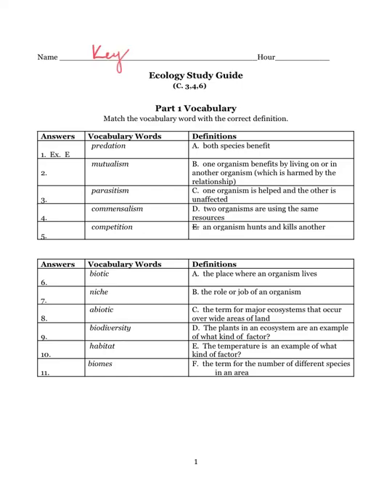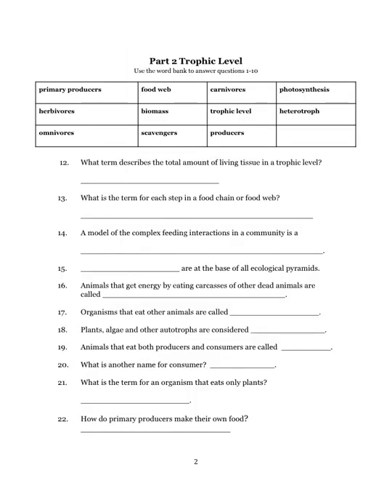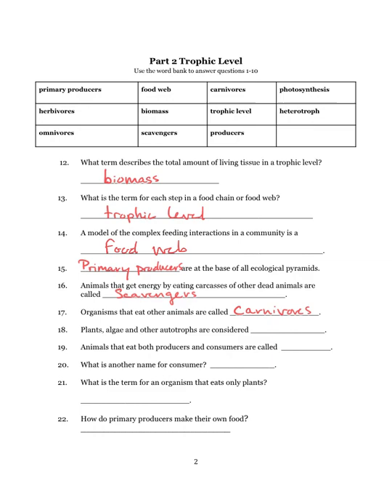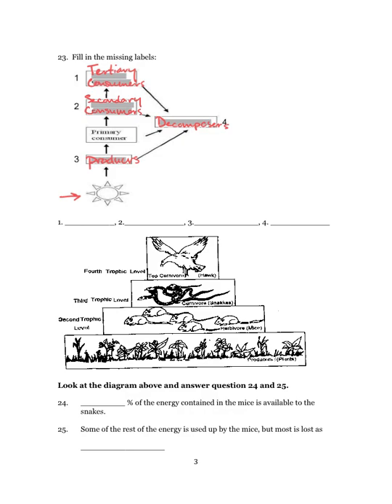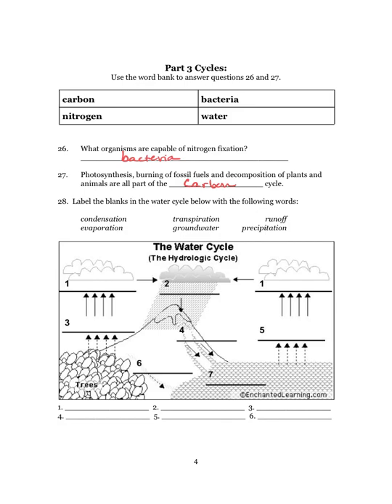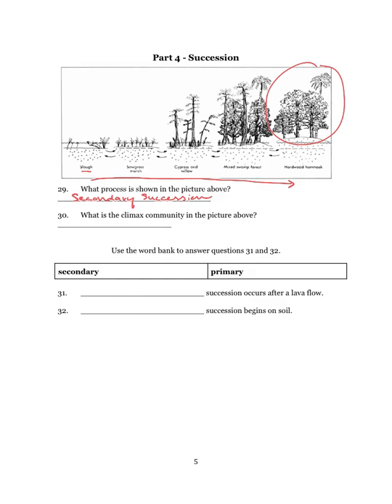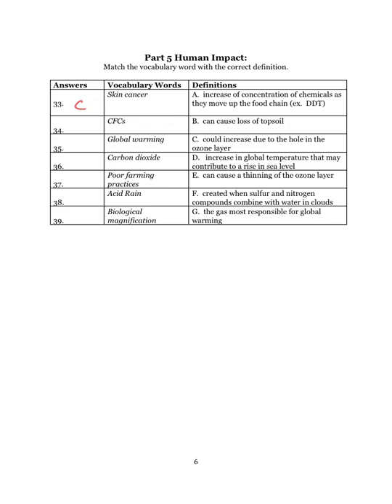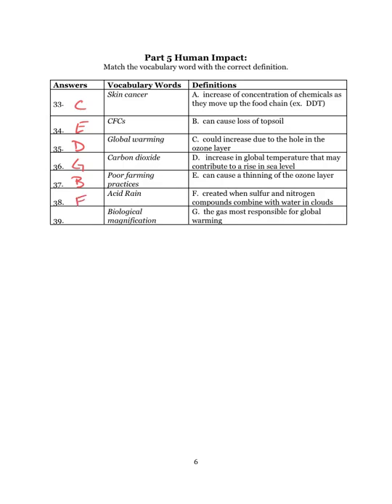Unit 2 Study Guide KEY